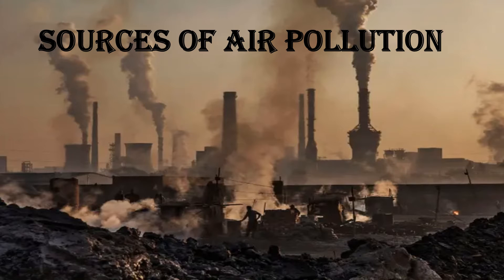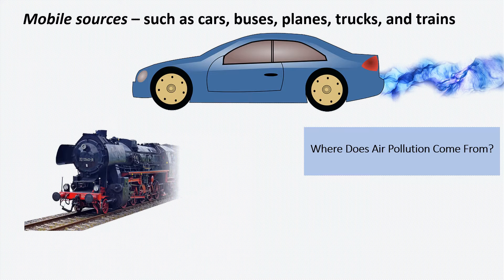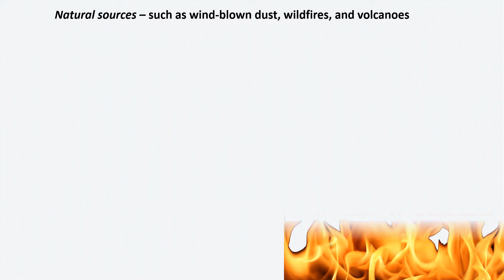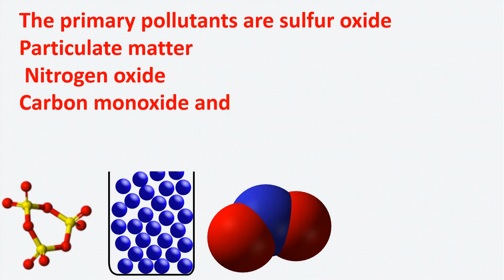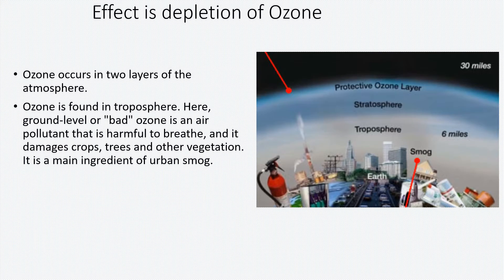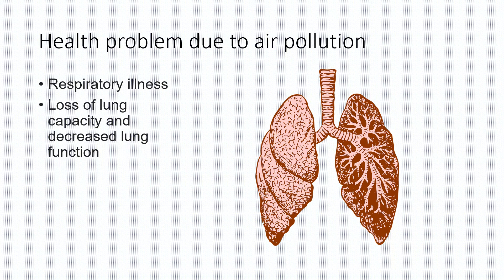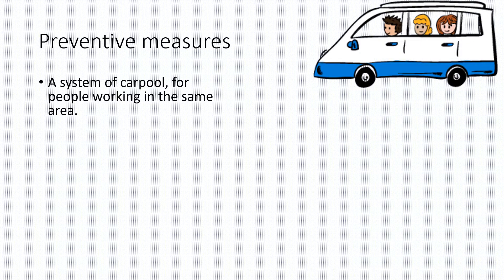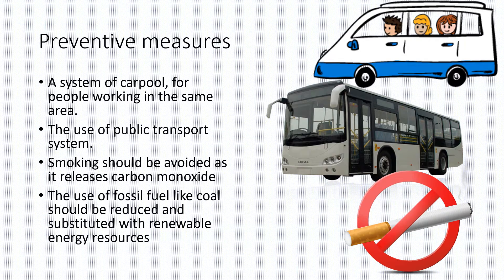Air pollution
• The Industrial Revolution is the historic event that triggered the development of technology.

• Some pollutants with pronounced stability are pesticides, PCB (Polychlorinated Biphenyl) and PAH (Polycyclic Aromatic Hydrocarbon).

• Air pollution is the main cause of ozone depletion.

• The three transition gases are CO2 (Carbon Dioxide), Ne (Neon) and He (Helium).

• The most serious pollutant for the sea is oil spill.